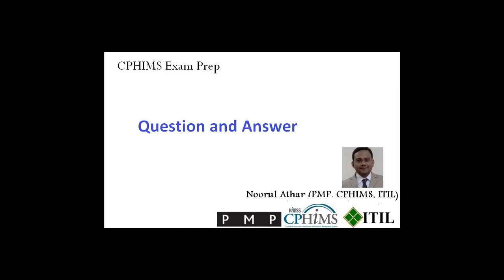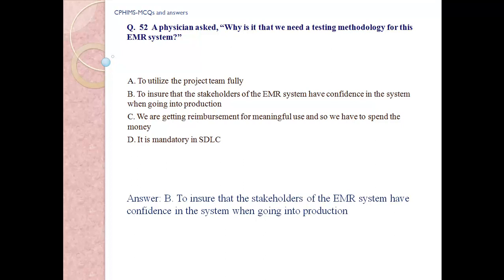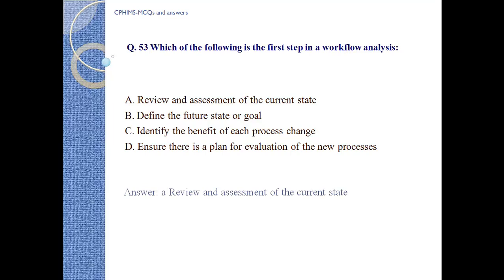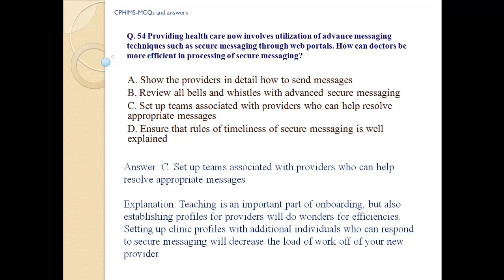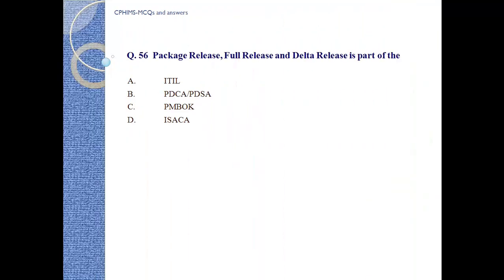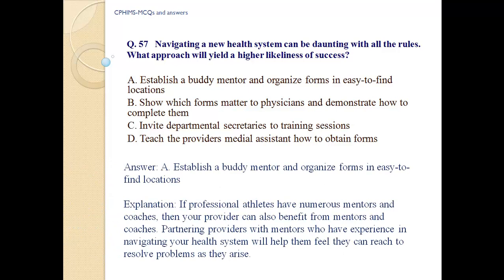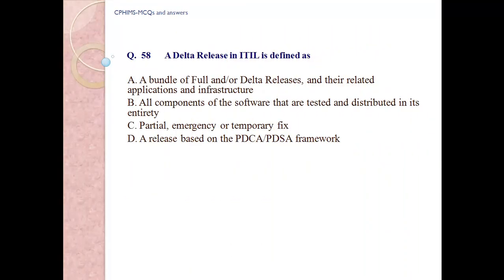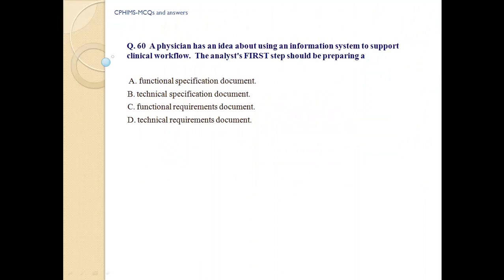CPHIMS Exam Prep-Question & Answer ( 51-60)